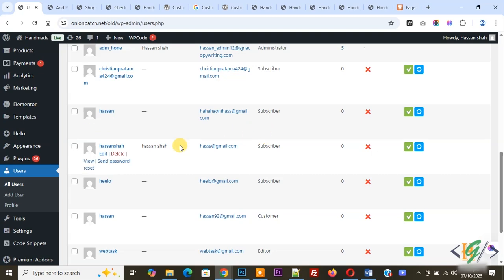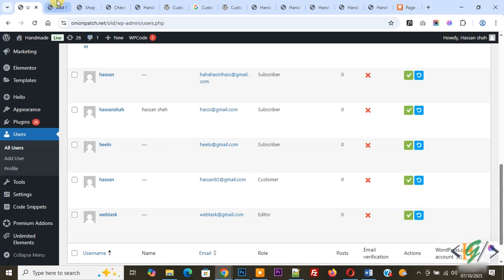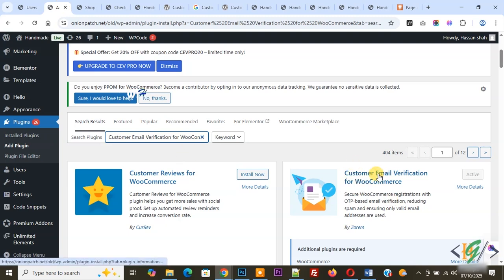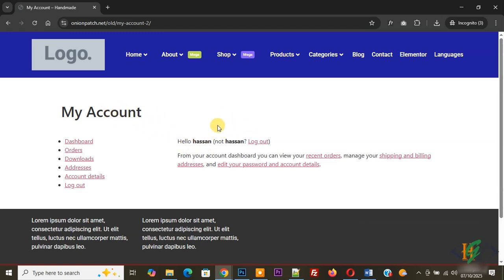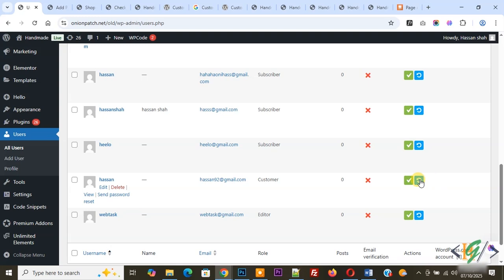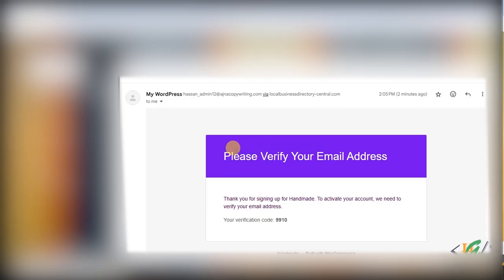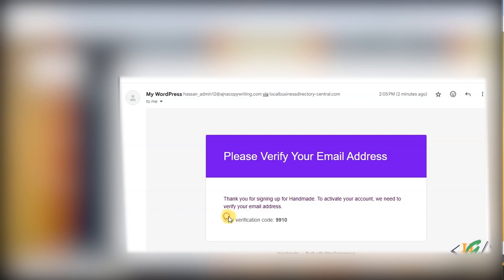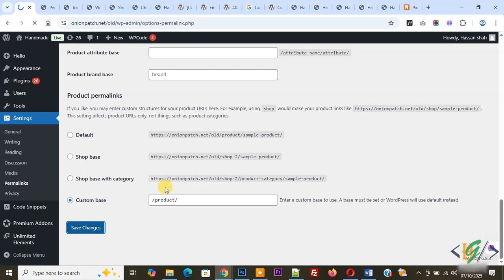How to Enforce OTP Email Verification for Current Customers in WooCommerce | Resend Emails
Enforce all your current users or customer to verify their email addresses again before logging back in to your woocommerce store. So admin can send otp email verification to all customers and we are using this plugin " Customer Email Verification for WooCommerce ". In this WordPress tutorial for beginners you will learn how to force all existing user or Customers to verify their Email address again using OTP one time password email Verification so we resend emails to customer again and after verify then they will login again in our woocommerce shop in wordpress website.

How to Add OTP Email Verification for Customer Registration in WooCommerce